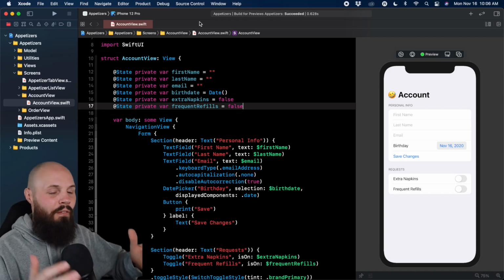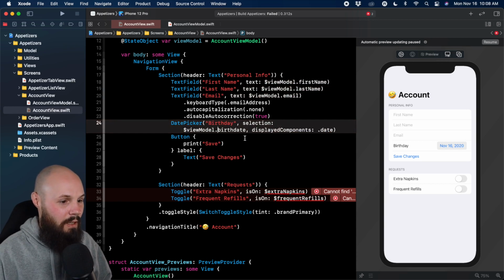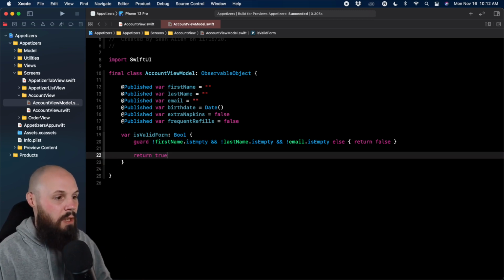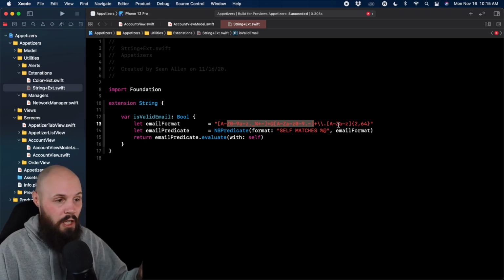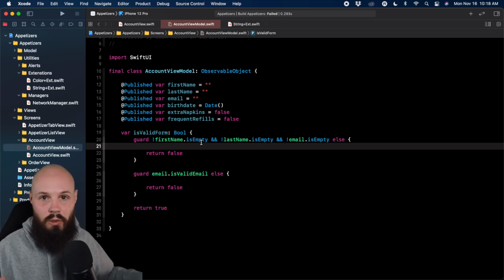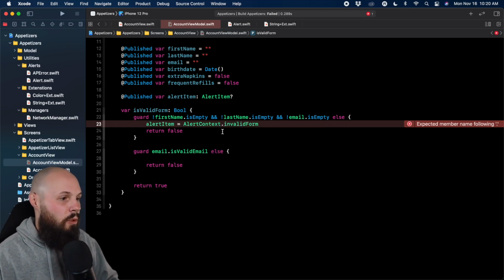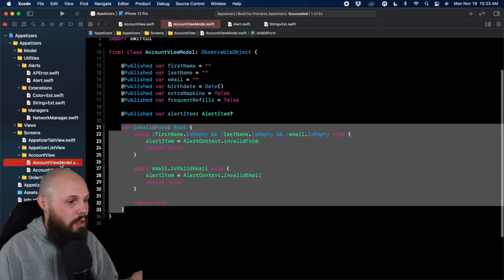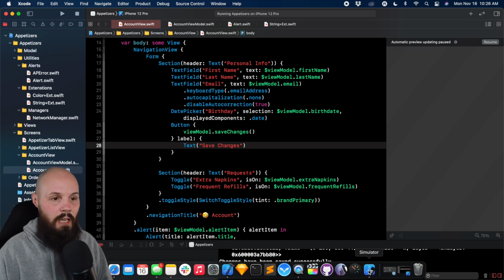0048 AccountViewModel Text Validation